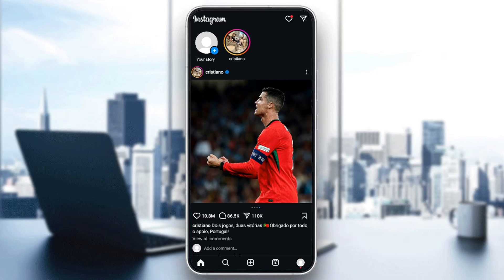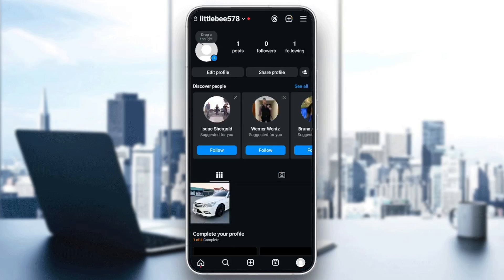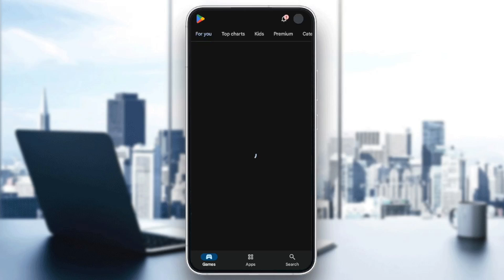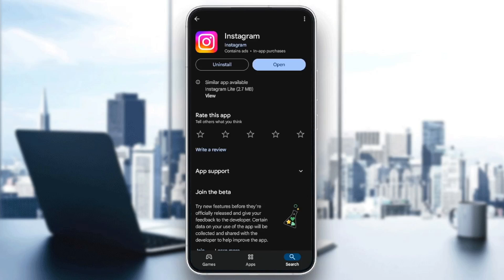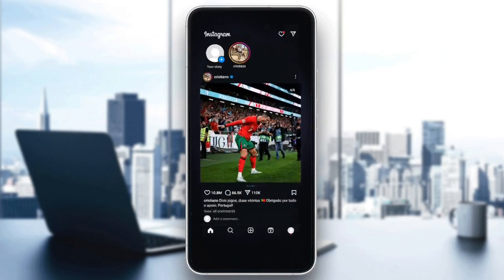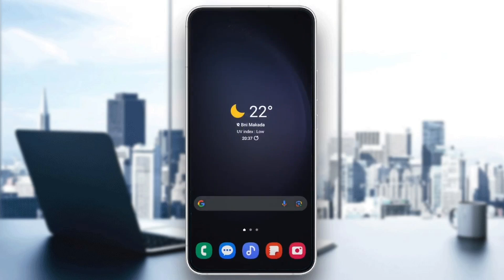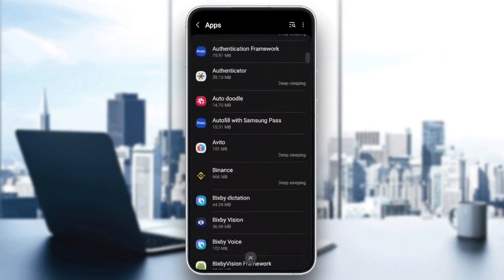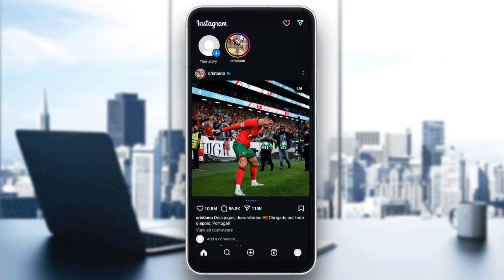How To Fix Other People" s Story Not Showing On Instagram Tutorial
Today we talk about fix other people" s story not showing on instagram,instagram story not showing,instagram story problem,instagram story views not showing,instagram story,instagram stories not showing up,how to fix instagram